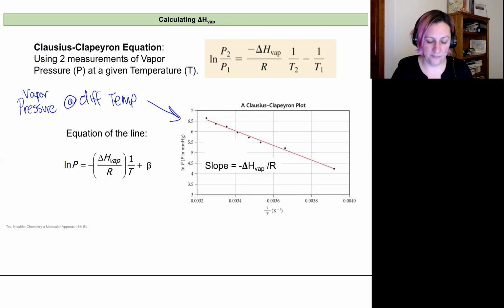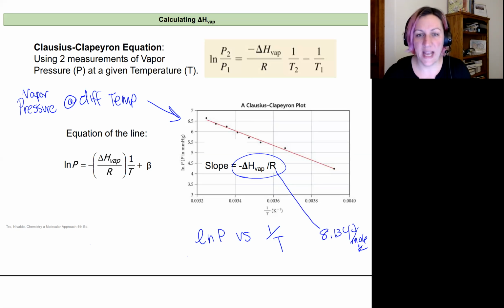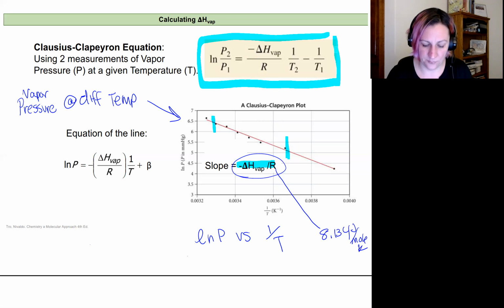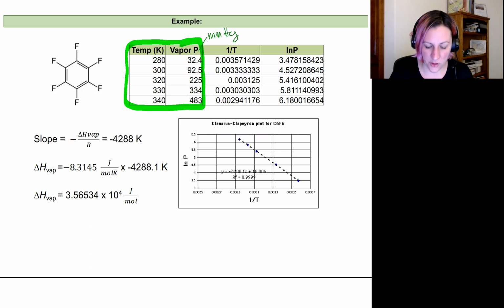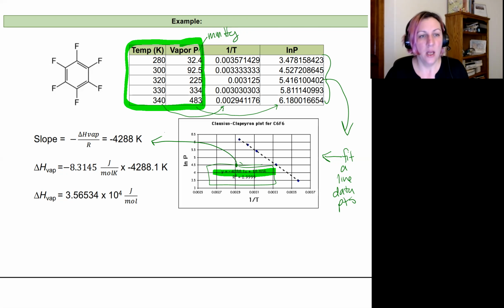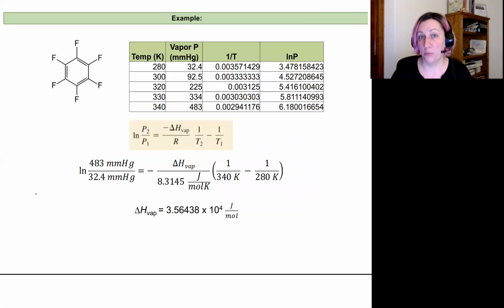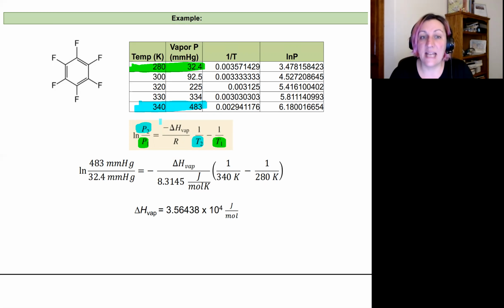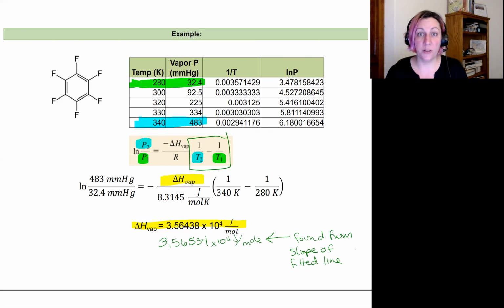Chem 162 Lecture 10.O Enthalpy of Vaporization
This video discusses two methods for calculating the enthalpy (or heat) of vaporization.